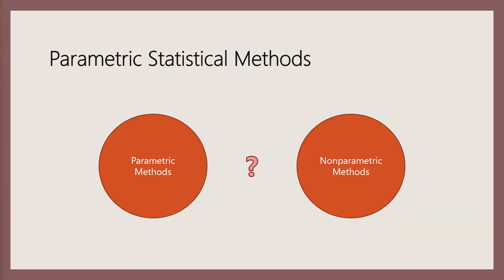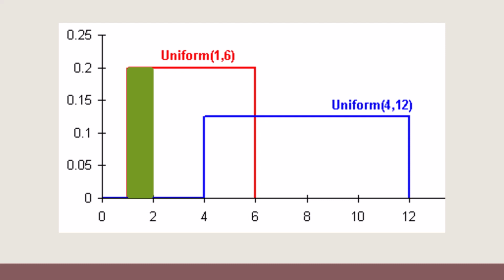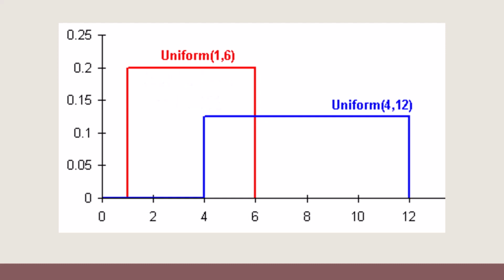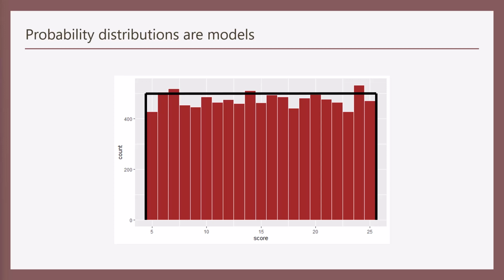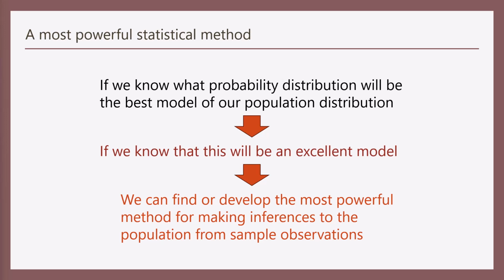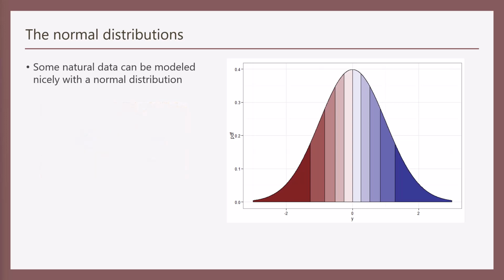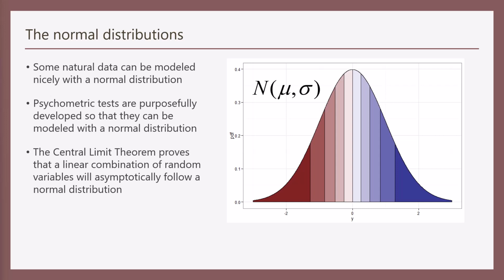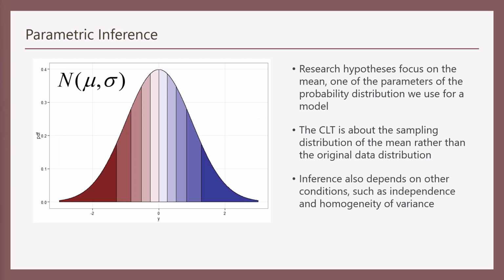Parametric Statistics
Many introductory statistics students complete their first courses not ever hearing the term "parametric statistics." In this final video in the introduction to my nonparametric statistics course for applied researchers, I discuss the meaning of "parametric" so that later we can focus on what is different about "nonparametric" when we employ statistical methods.